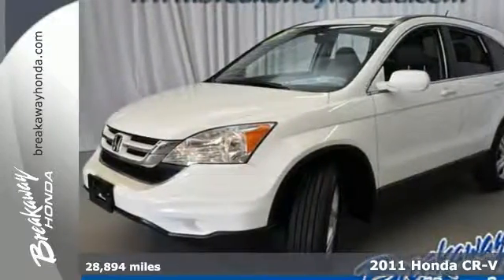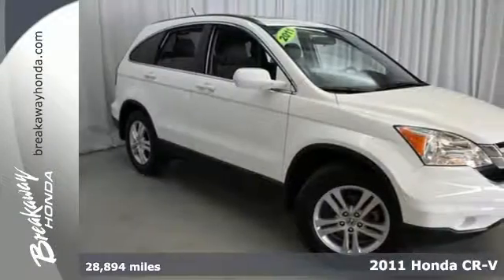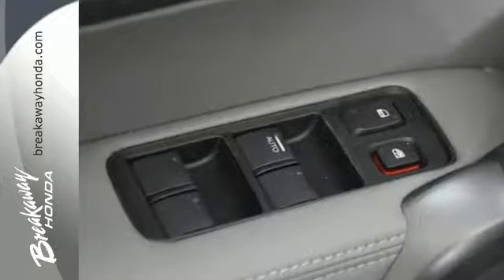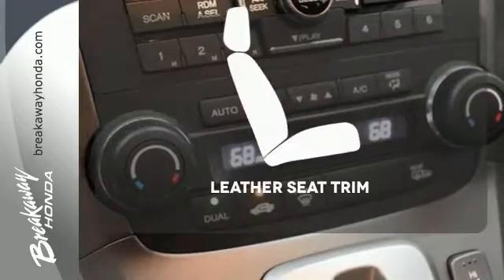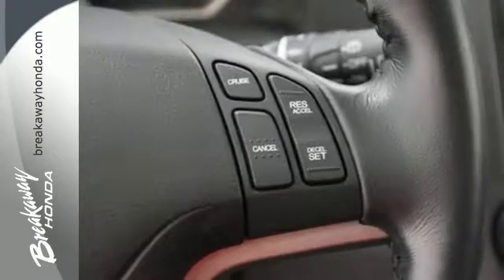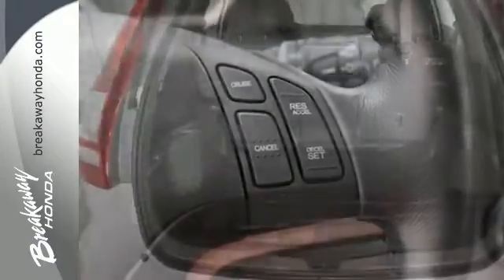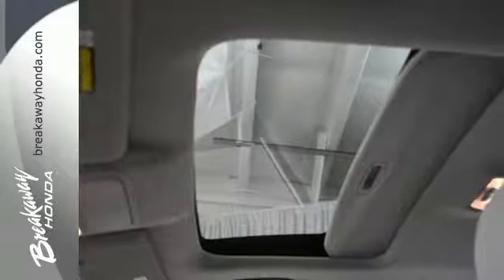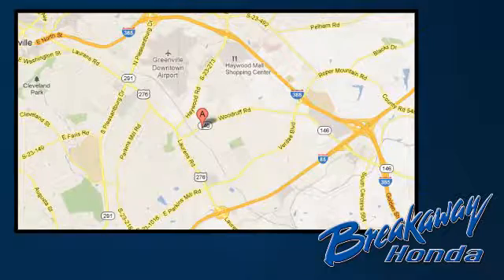Used 2011 Honda CR-V Greenville SC Easley, SC 162068A - SOLD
Year: 2011
Make: Honda
Model: CR-V
Trim: EX-L
Engine: 2.4L I4 DOHC 16V i-VTEC
Transmission: 5-Speed Automatic
Color: White
Interior: Gray
Mileage: 28894
Stock #: 162068A
VIN: 5J6RE4H72BL039850
ONE OWNER!!!, SUNROOF/MOONROOF!, NO ACCIDENT HISTORY ON CARFAX!, And LEATHER!. Front dual zone A/C, Heated Reclining Front Bucket Seats, and Speed control. Creampuff! This beautiful 2011 Honda CR-V is not going to disappoint. There you have it, short and sweet! The CR-V is a top seller because it just makes sense. Safety? Check. Crash test scores don't get any higher. Versatility? Check. Tons of cargo capacity. Comfort and convenience? Check. Perfect driving position and idiot-proof controls. Secure handling? Check. In fact, the CR-V's very responsive steering makes it downright entertaining to drive!! Designated by Consumer Guide as a 2011 Compact Car Best Buy.

Address:
330 Woodruff Rd